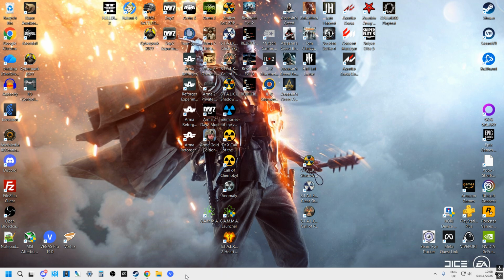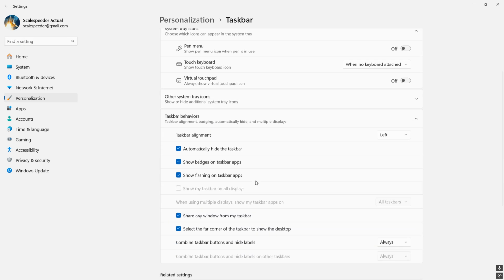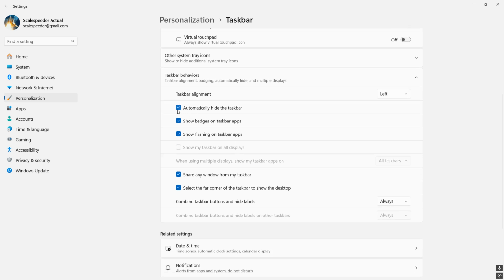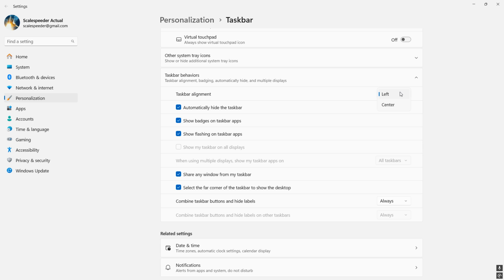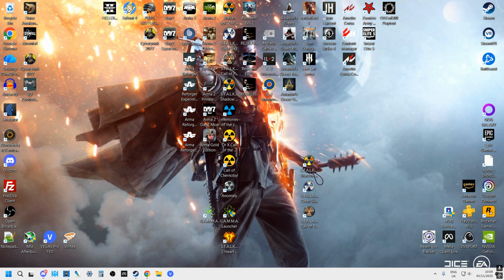How To Edit Windows 11 Taskbar So It's On The Bottom Left & Disappears / Hides Itself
Hi all! Apologies for not posting for so long, but here's a little beginners guide tutorial for Windows 11 users who want to change the position of the icons & buttons on the task bar, to the left, and how to make it disapear.

Thanks, Rob.